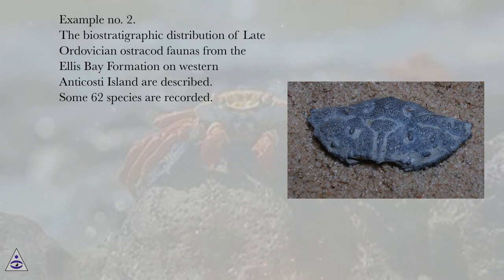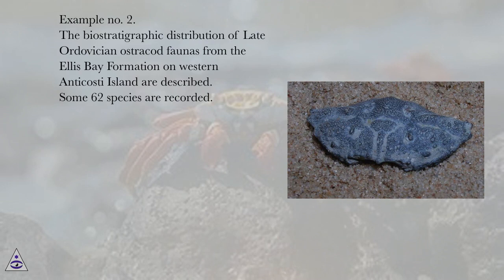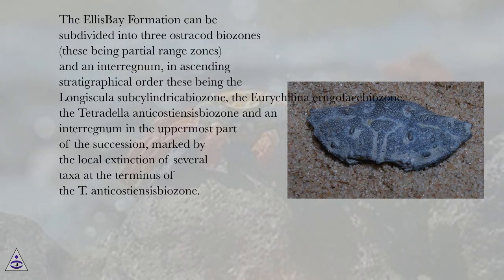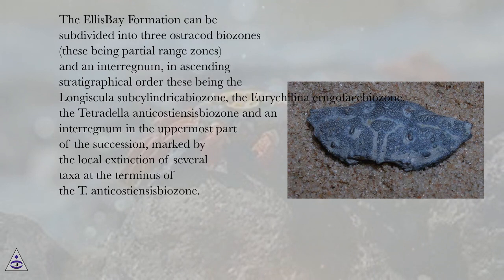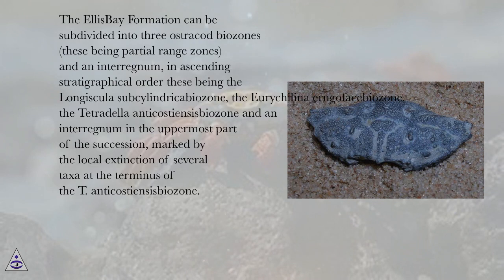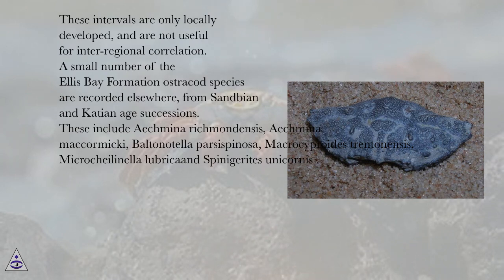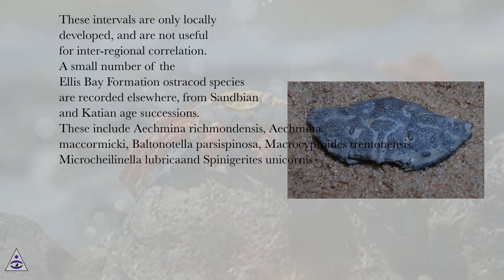Geological history - PART 2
Crustacea Online Course
Section: Crustacean
Lesson: Geological history - PART 2
Crustacea.
Introduction
Crustaceans are cladocerans if they have 4–6 pairs of (thoracic) legs, lack any paired eyes, swim with their second pair of antennae, and have at least the head not covered by a carapace. Crustaceans are some of the most important marine life to humans—crabs, lobsters, and shrimp are widely fished and consumed around the world.
There are more than 52,000 species of crustaceans in the world, which include popular marine animals like lobsters, crabs, shrimp, crayfish, and barnacles. Smaller crustaceans breathe through their bodies and larger ones breathe through gills. Most crustaceans are dioecious, meaning individuals are male or female. Reproduction varies among species. Most of them are the most important marine animals. Humans rely heavily on crustaceans for food; and crustaceans are also an important prey source for marine life in the ocean food chain for a variety of animals, including whales, fish, and pinnipeds; more diverse than any group of arthropods, crustaceans are second or third in abundance of all categories of animal life after insects and vertebrates. They live in inland and ocean waters from the Arctic to the Antarctic as well as from elevations in the Himalayas up to 16,000 feet to well below the sea level. All crustaceans have a hard exoskeleton which protects the animal from predators and prevents water loss. However, exoskeletons do not grow as the animal inside them grows, so crustaceans are forced to molt as they grow larger. The molting process takes between a few minutes to several hours. During molting, a soft exoskeleton forms underneath the old one and the old exoskeleton is shed. Since the new exoskeleton is soft, this is a vulnerable time for the crustacean until the new exoskeleton hardens. After molting, crustaceans typically expand their bodies almost immediately, increasing by 40–80%. Most crustaceans reproduce sexually with a separate male and female.